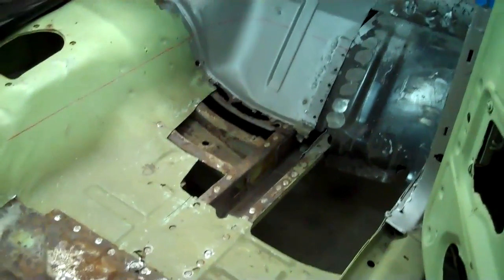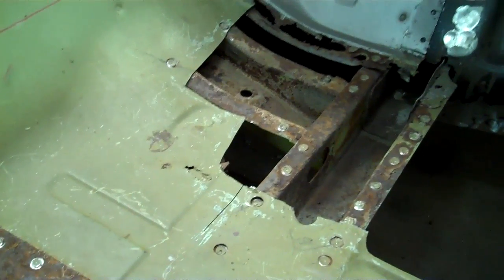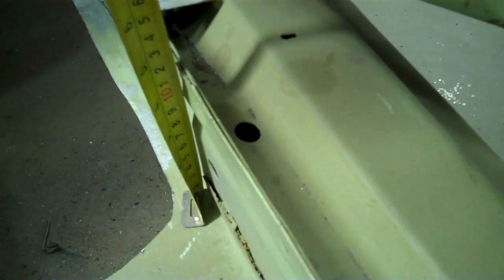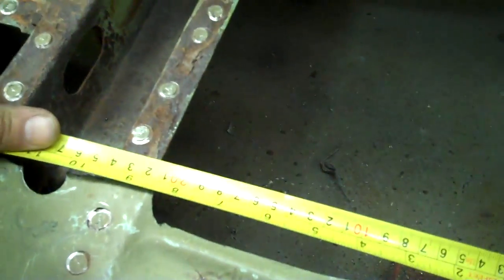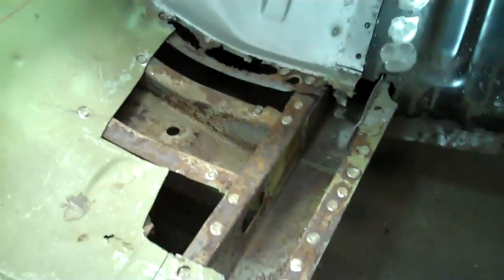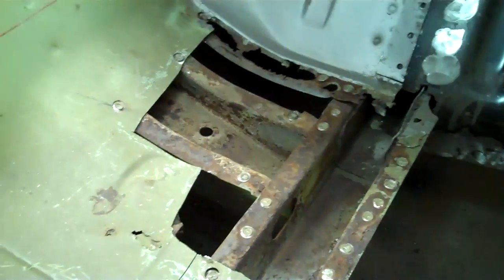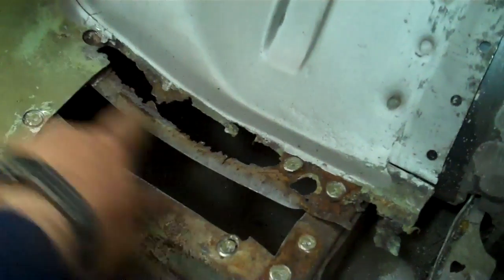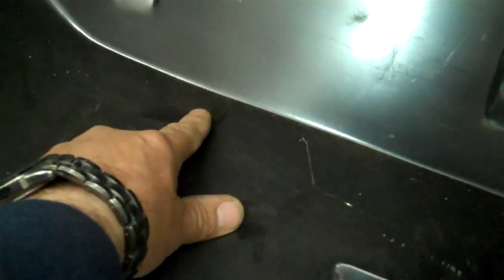FLOOR PAN REPLACEMENT TIPS #1